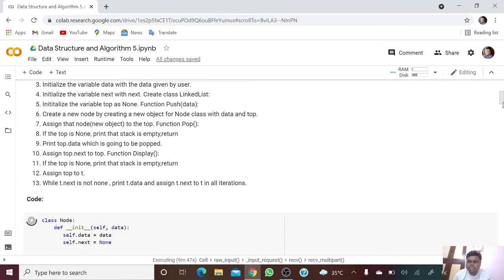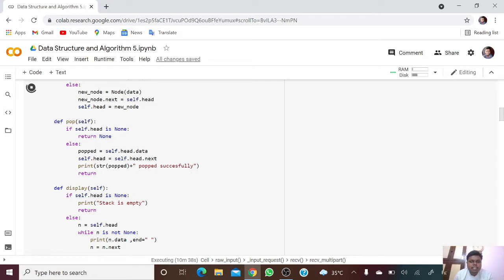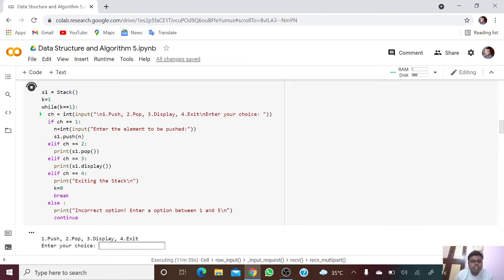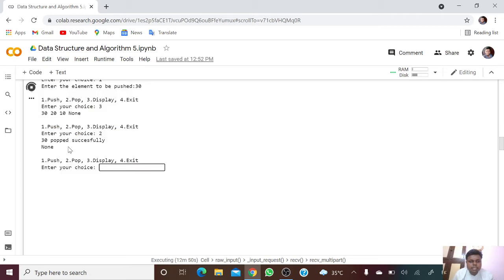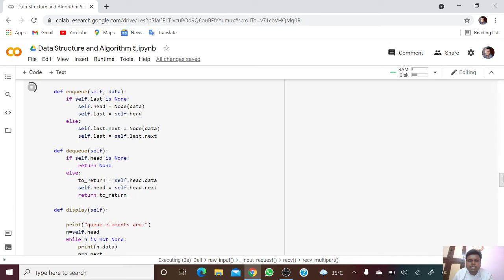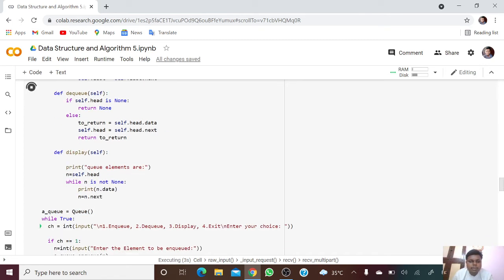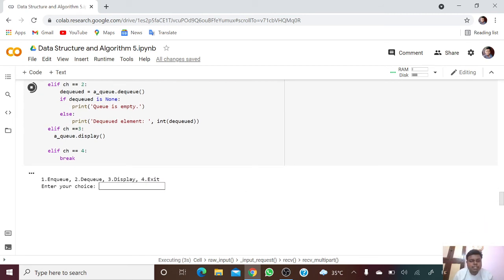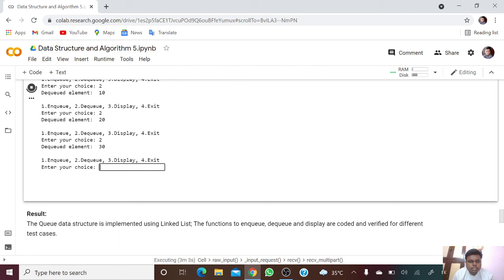Implementation of Stack and Queue using Linked List | Data Structure and Algorithm